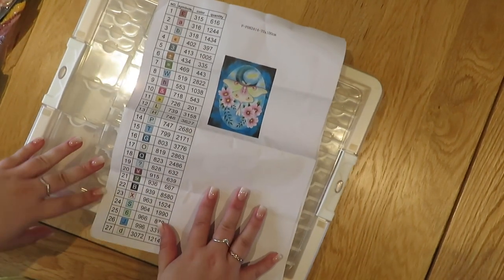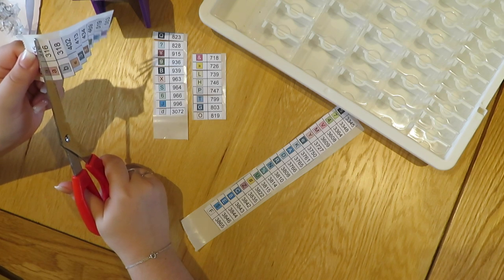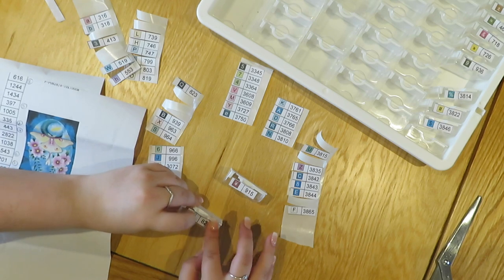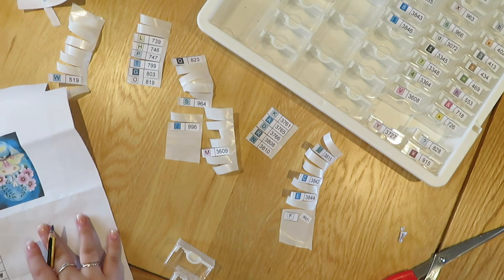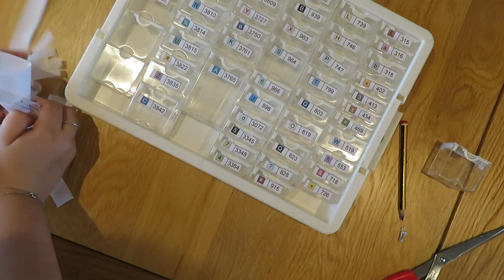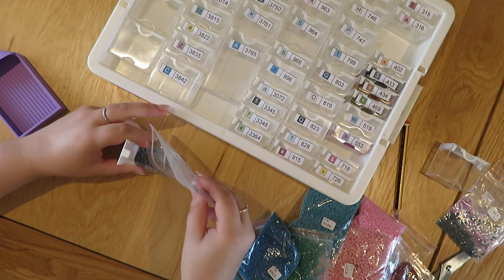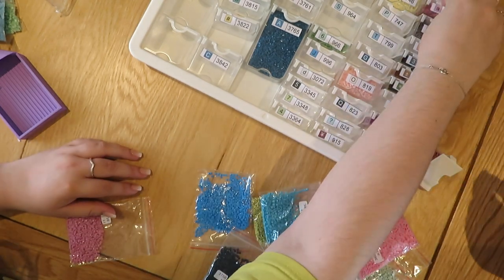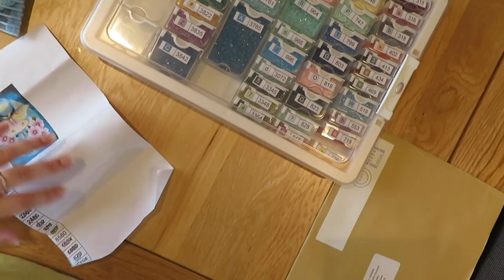Kitting Up Luna Moth from Prism Diamond Paintings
Hi Everyone! Today I am kitting up one of my diamond paintings -  Luna Moth from Prism Diamond Painting. I'm Really excited for this one!

Links:
Luna Moth by Traci Heaslewood’s Rock And Roll Art

Social Media!

Support Me?